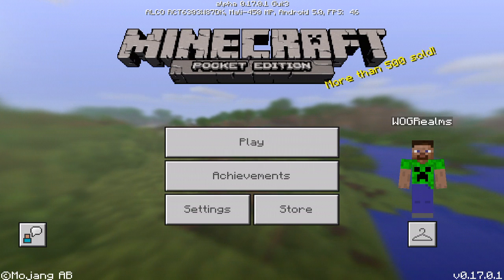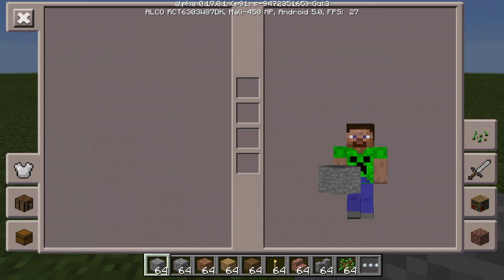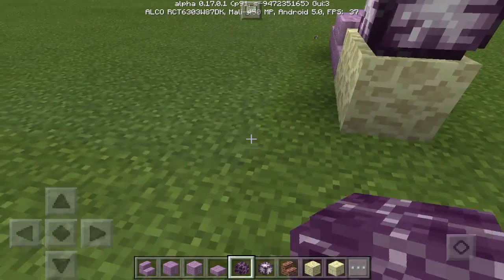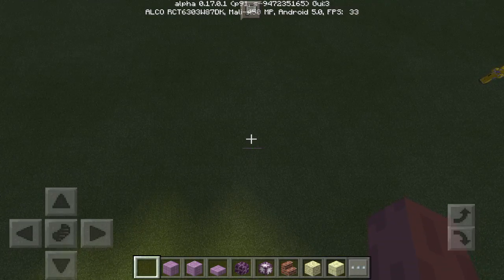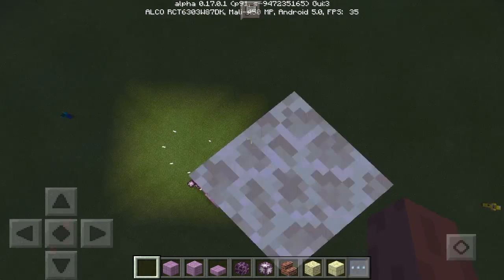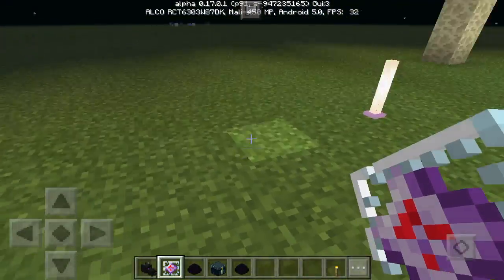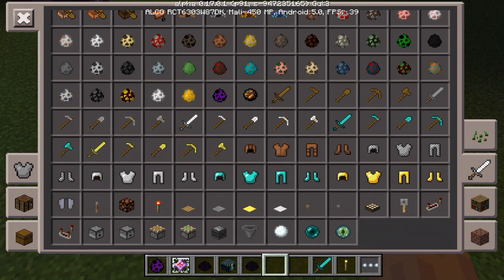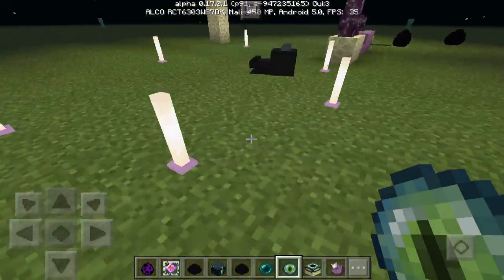Minecraft Pocket Edition: 0.17.0.1 Build 1 New Features Gameplay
This update will be the version 1.0 release, it's only called 0.17.0 for the beta. -I will be making a separate video on the end dimension itself!